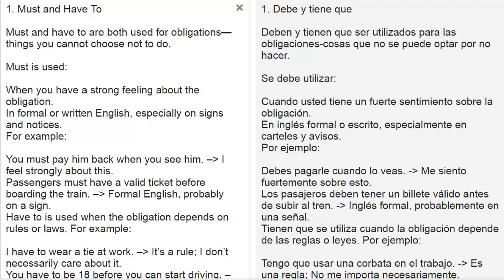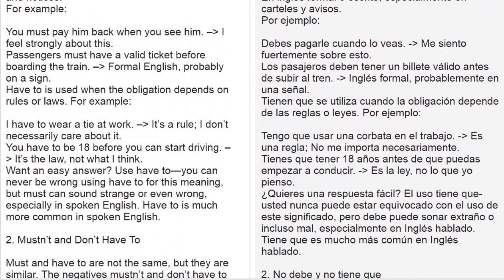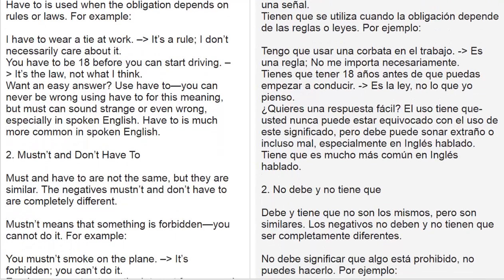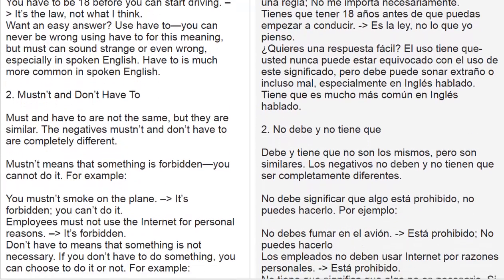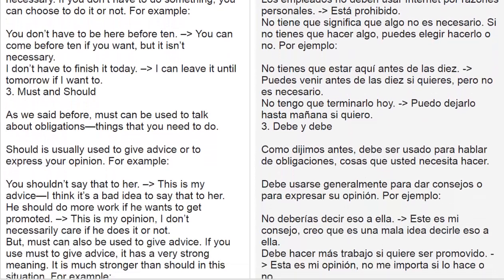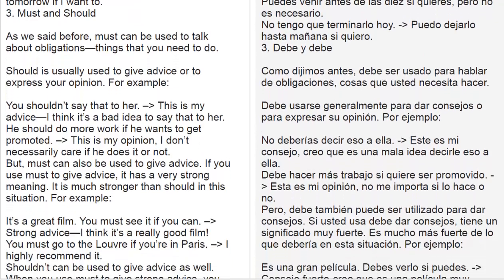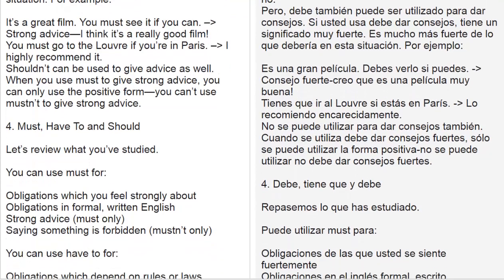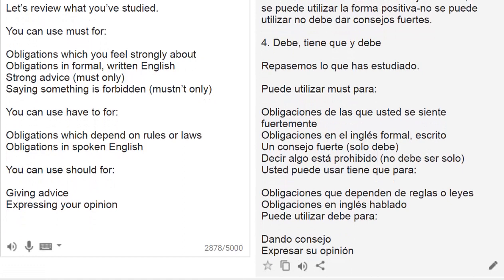English Grammar Using 'Must', 'Have to' and 'Should'